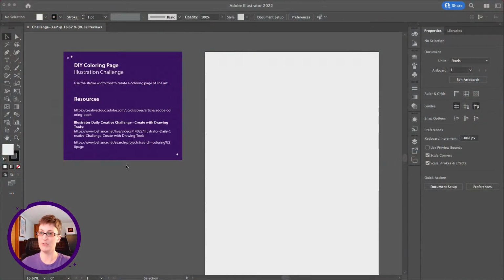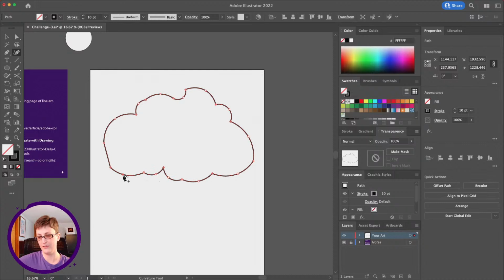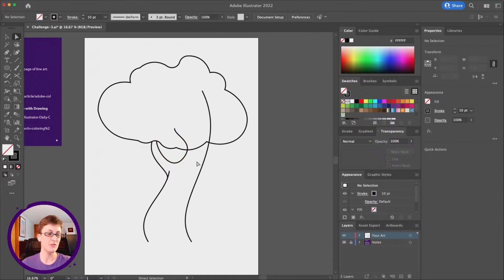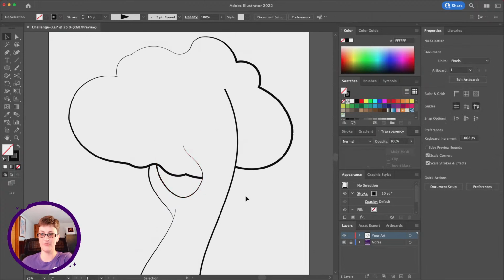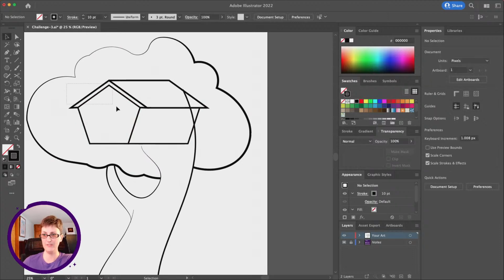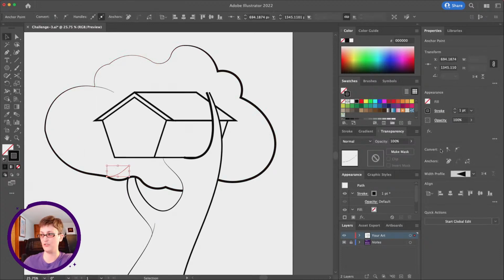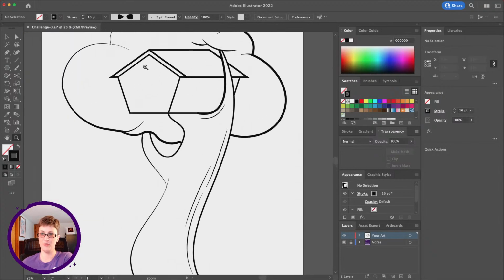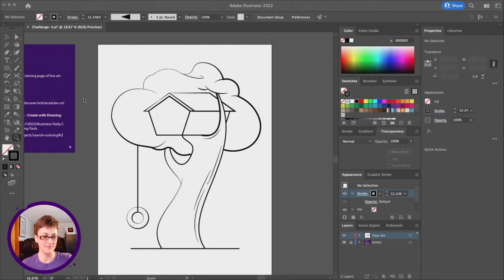DIY Coloring Page | Illustrator Illustration Challenge | Adobe Creative Cloud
CHALLENGE: Use the stroke width tool to create a coloring page of line art.

00:00 Start
01:30 Pen Tool demo - starting the coloring page
04:14 Curvature Pen Tool
05:28 Anchor handles and editing curves
09:31 Editing thickness with custom brushes
11:21 Polygon Tool - creating the tree house
15:43 Editing with the Pen Tool
17:45 Adding tree details - editing drawing
21:03 Creating a tire swing
24:23 Recap and Discord